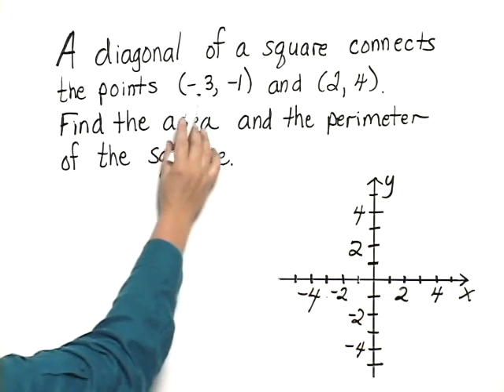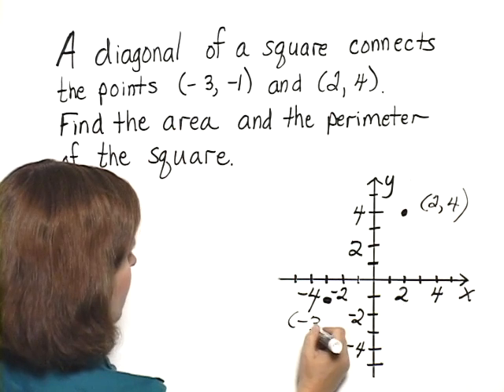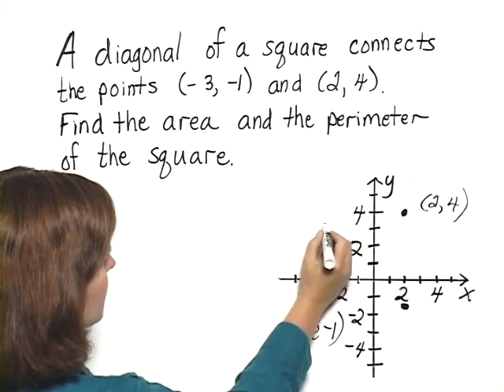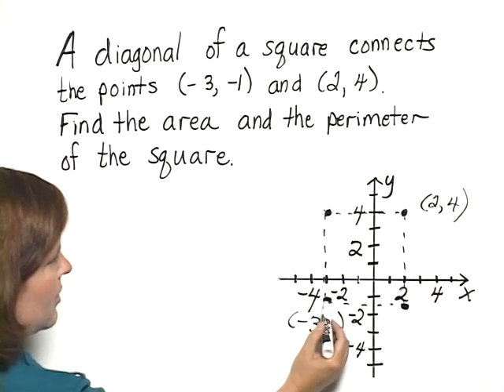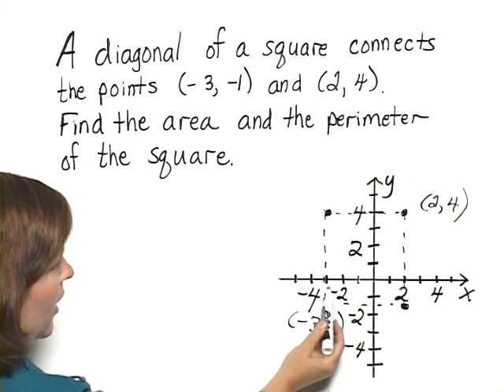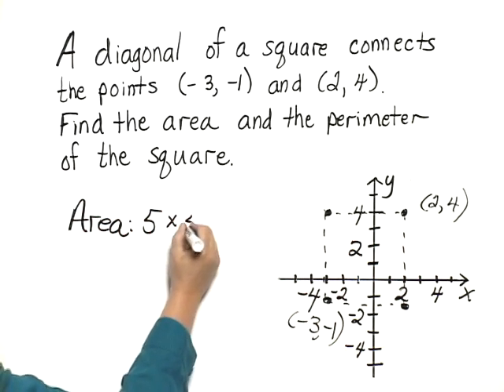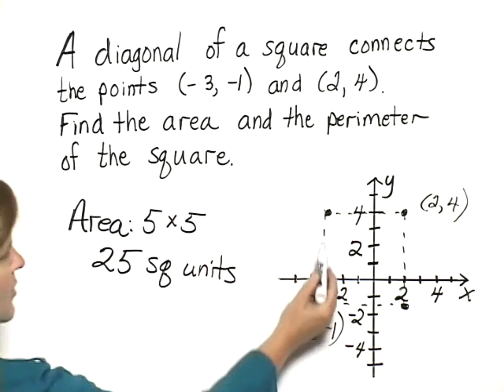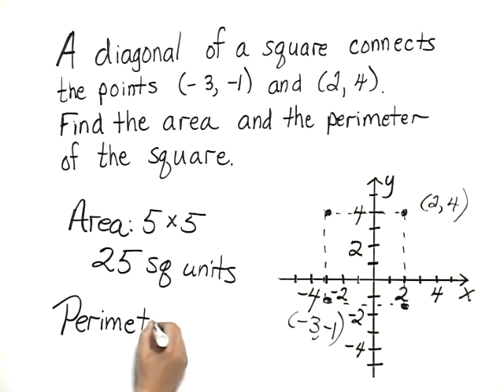Bittinger Elementary Algebra 10e Ch. 3 Ex. 25